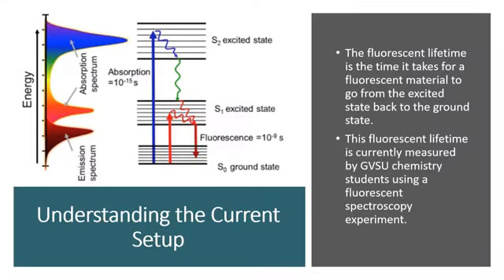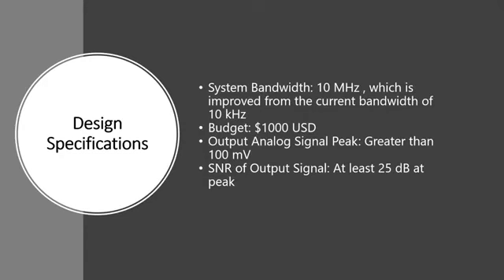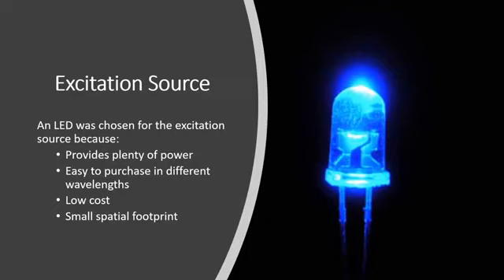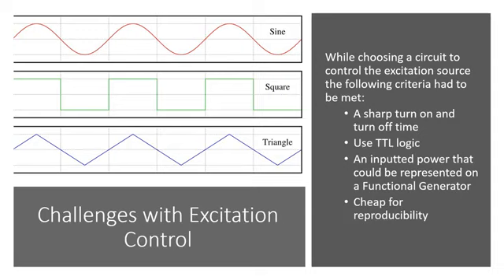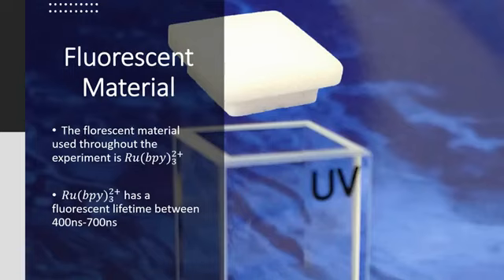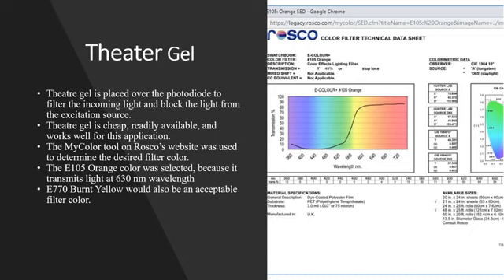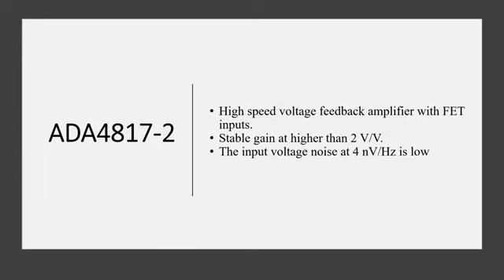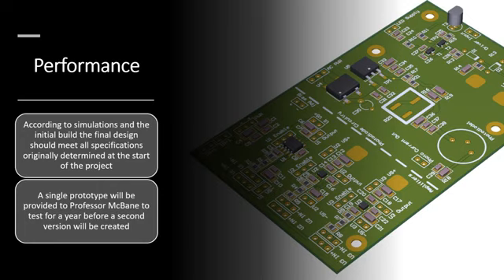GVSU Chemistry Fluorescence Spectroscopy Experiment Setup (In Depth)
The fluorescence lifetime is a distinct feature to all fluorescent materials and can be defined as the period that the material spends in the excited state before a photon is emitted and returns to its natural ground state. Florescence lifetime can vary from picoseconds to milliseconds in range, dependent upon the type of material being analyzed. Knowing a material’s fluorescent lifetime can be extremely useful in a multitude of applications such as biological assays, scanning of tissue surfaces, photodynamic therapy, DNA chip analysis, etc. (Clegg, Holub, & Gohlke, Flourescence Lifetime-Resolved Imaging : Measuring Lifetimes in an Image, 2003). Currently, students at Grand Valley are studying these fluorescence lifetimes, but only have the capabilities of observing materials with prolonged lifetimes within the milliseconds range due to the electrical hardware capabilities and limitations of the current experiment. The goal of this project is to begin the design of a cost-effective fluorescent spectroscopy experiment that can measure fluorescence lifetimes within the 400-700 nanosecond range. To observe fluorescence lifetimes of this size, the implemented hardware and circuity must be capable of amplifying the fluorescent signal while also minimizing the noise introduced to the system. There are mechanisms currently on the market that can perform these measurements, but their high price and substantial size is not conducive to an educational laboratory environment with multiple groups performing such an experiment.
References
Clegg, R. M., Holub, O., & Gohlke, C. (2003). Flourescence lifetime-resolved imaging : Measuring lifetimes in an image . Methods in Enzymology, 509-542.